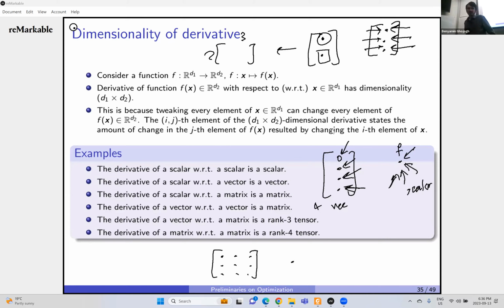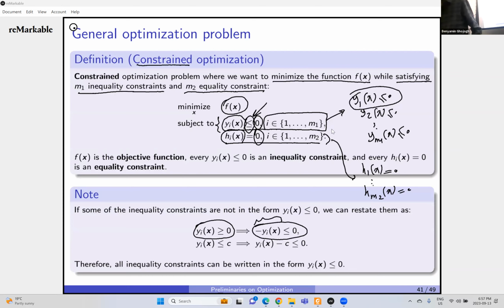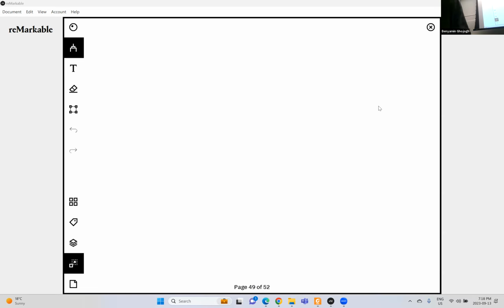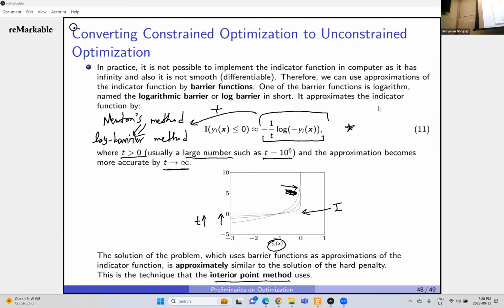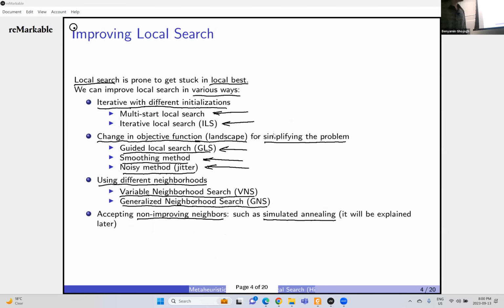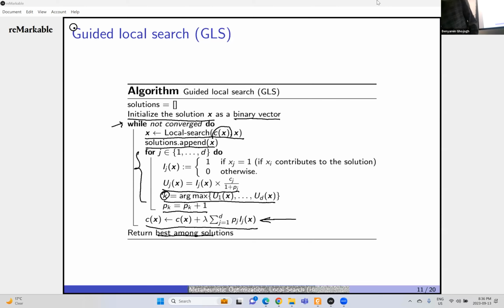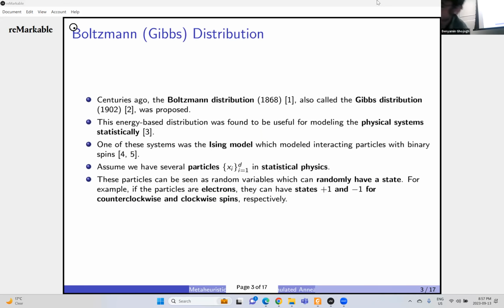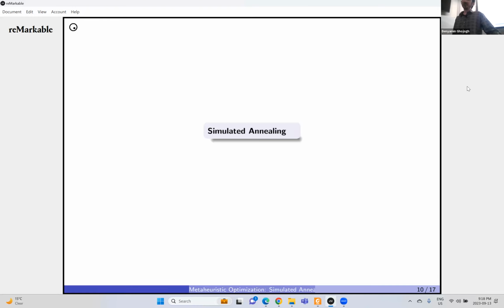Adaptive & Cooperative Algorithms, F23(2): Constrained Problem, Local Search, Boltzmann Distribution